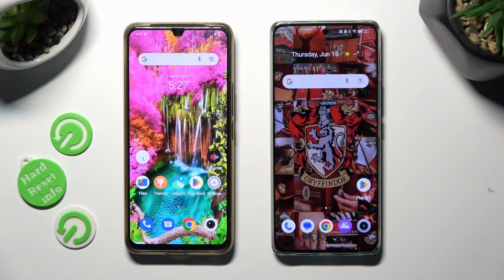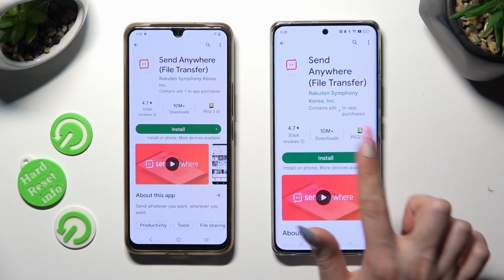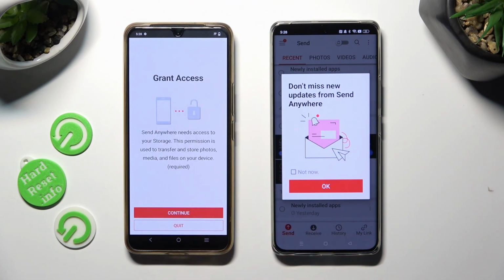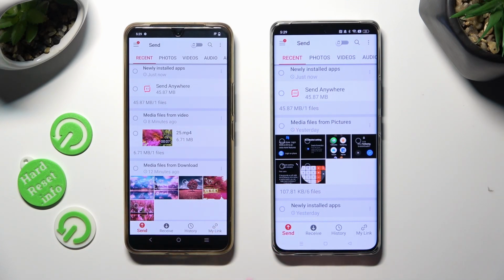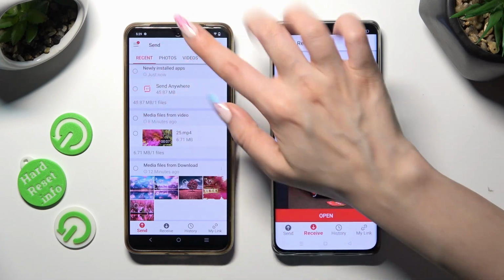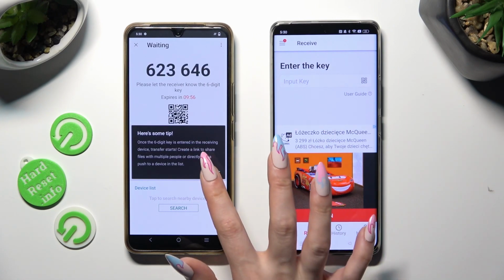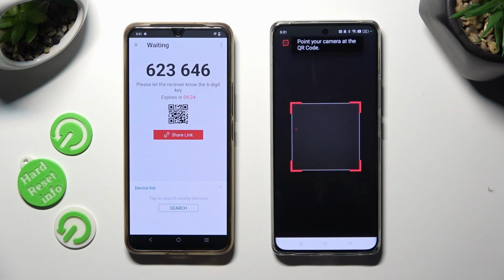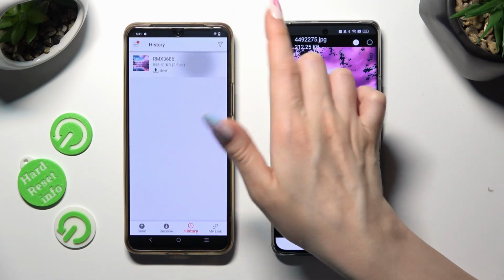How to Transfer Files & Data from VIVO T1 Pro 5G to an Android Phone - Send Anywhere App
Upgrading to a new Android phone and wanting to transfer all your data and files from your VIVO T1 Pro 5G? Look no further! In this tutorial video, we'll show you how to seamlessly move your important photos, videos, documents, and more to another Android phone using the Send Anywhere app. With Send Anywhere's simple and efficient file transfer process, you can quickly and securely transfer your data without the need for cables or a computer. We'll guide you through the step-by-step process of installing the Send Anywhere app on both your VIVO T1 Pro 5G and the destination Android phone, creating a connection between the devices, and selecting the files you want to transfer. Say goodbye to the hassle of manual data transfer and enjoy a smooth transition to your new device. Get ready to transfer your data and files effortlessly with Send Anywhere on your VIVO T1 Pro 5G!

How to send data from a VIVO T1 Pro 5G phone to another Android device? How to use the Send Anywhere app on a VIVO T1 Pro 5G? How to migrate data and files from a VIVO T1 Pro 5G device to an Android phone?